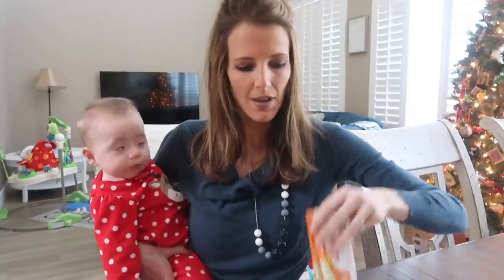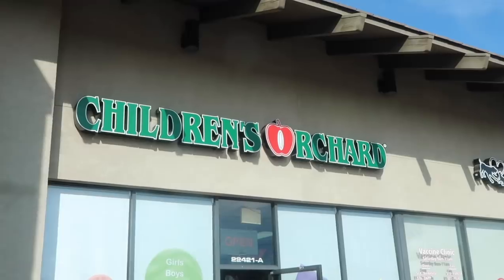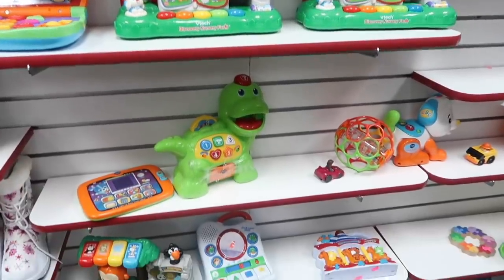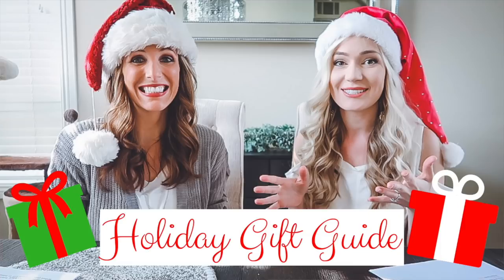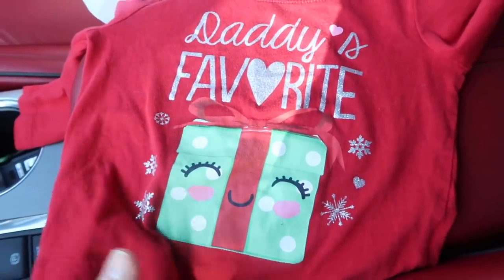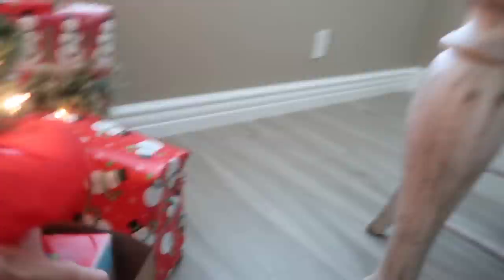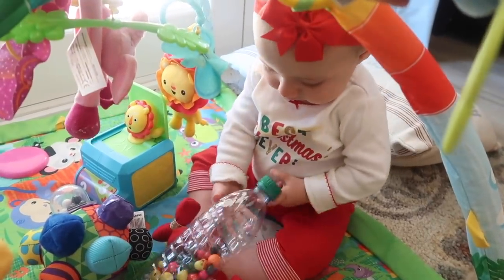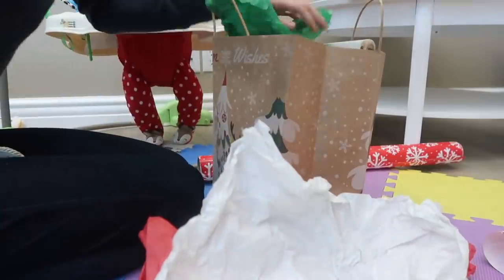Baby Stocking Stuffers / Matching Family Pajamas!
I am so excited to get our matching Christmas pajamas from Pat Pat!

It's almost Christmas and I show you what gifts and stocking stuffers for my baby, Layla-Jane I have so far.  I also go shopping at a neat kids consignment store called Children's Orchard to get a few more things!